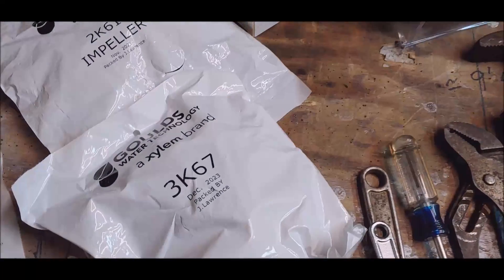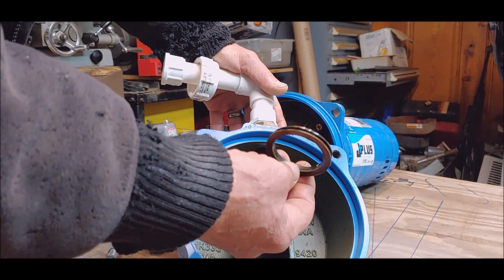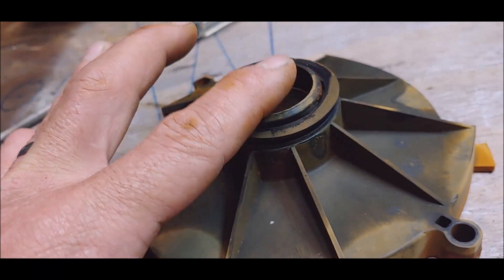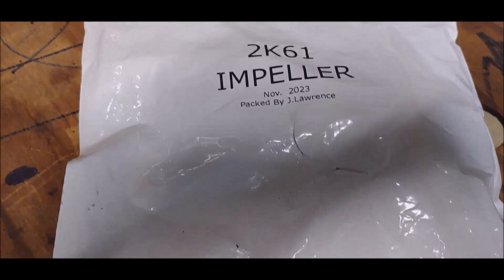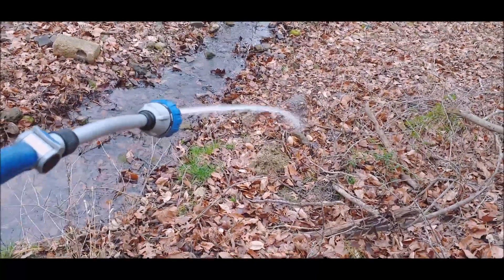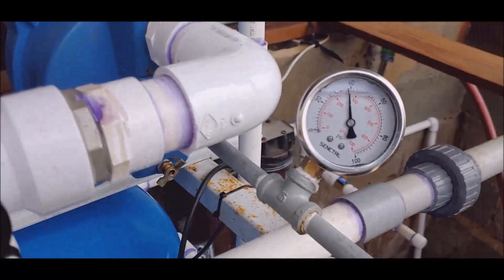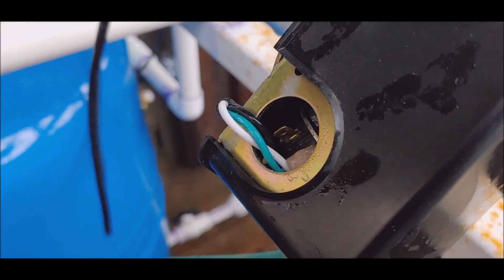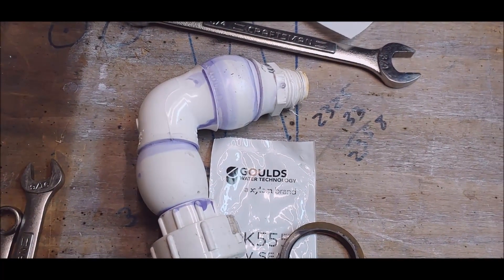GOULDS pump boils water! What failed?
I should have listened to my dad and the plumbers on youtube.